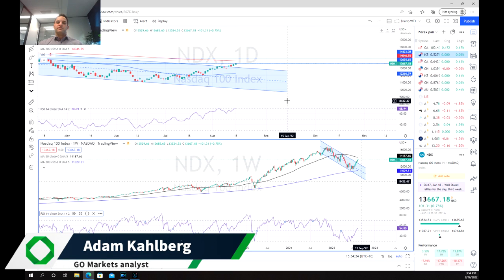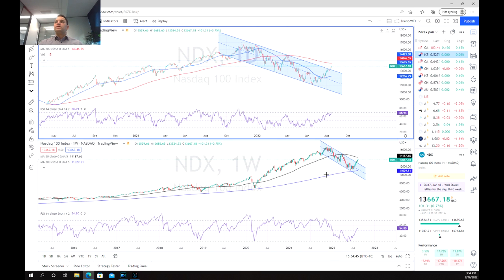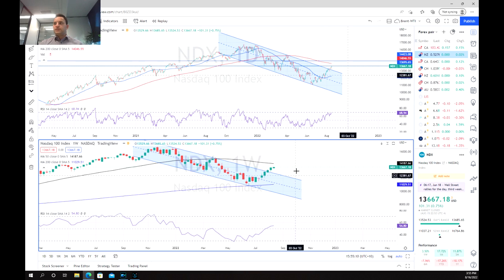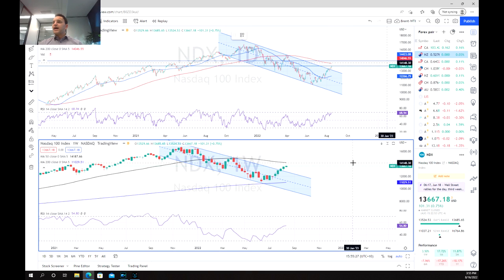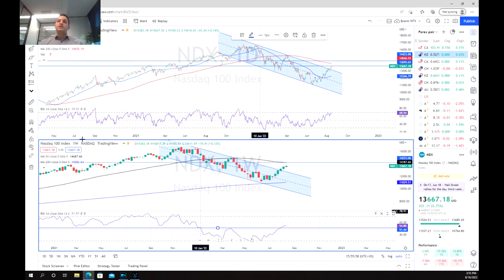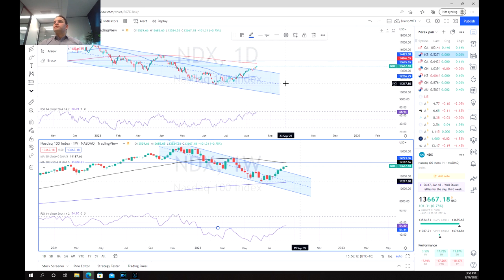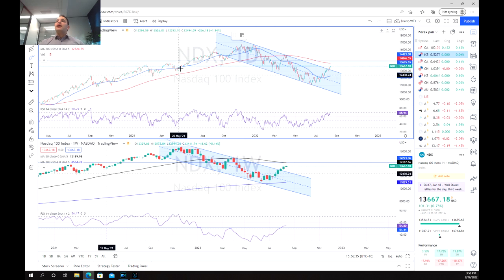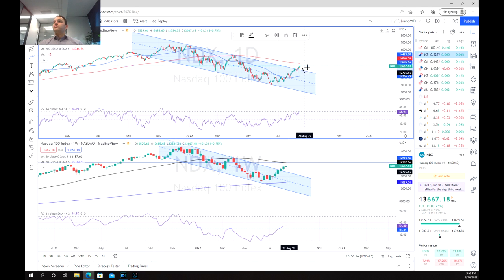Potential breakout on the Nasdaq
The Nasdaq has spent much of the year beaten down and selling off although recent price action may indicate that a reversal is about to occur.